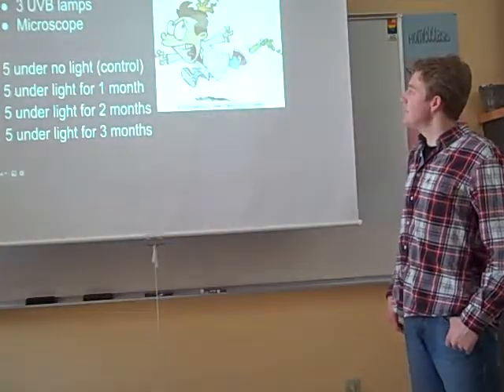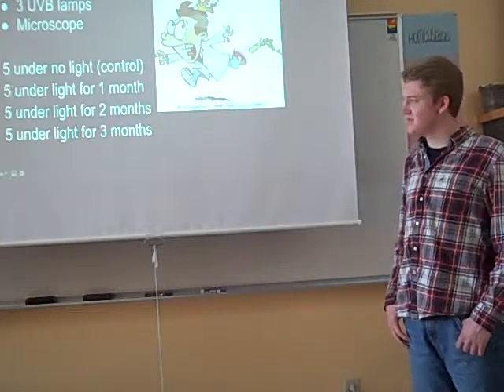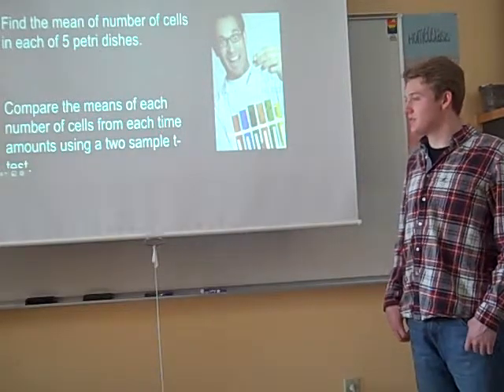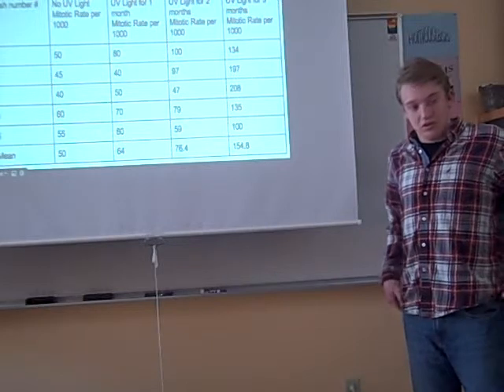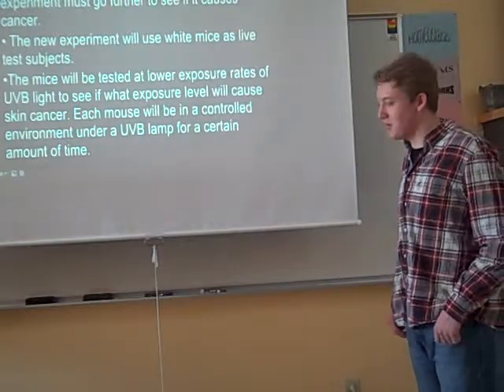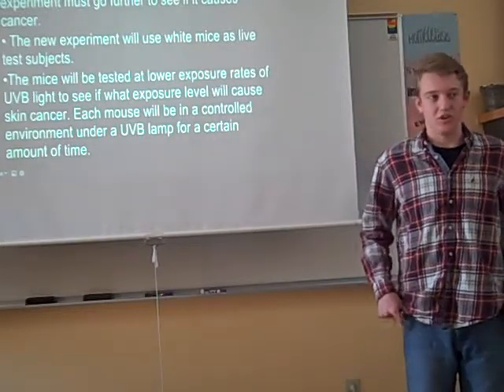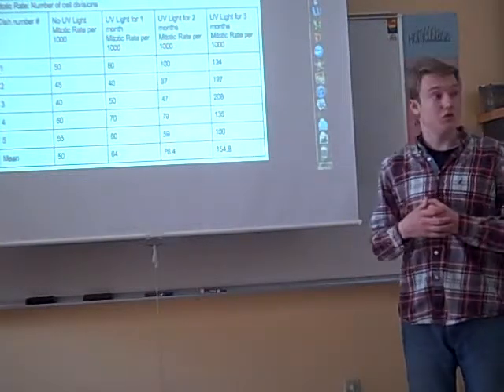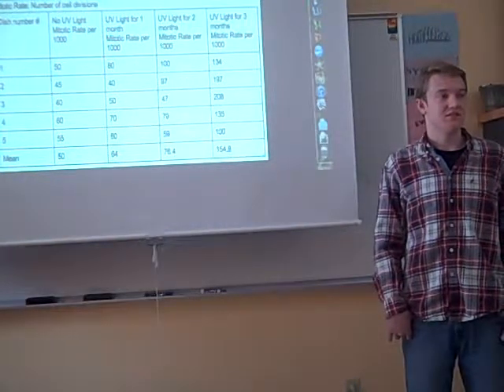UV and cancer - per 2B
10th grade student presentation about a mental experiment to determine if UV light causes skin cancer.